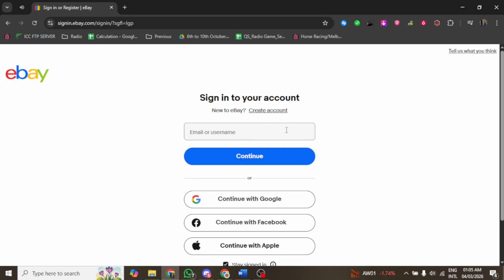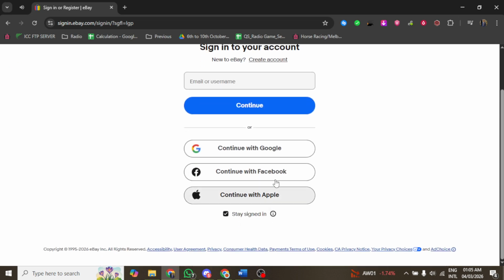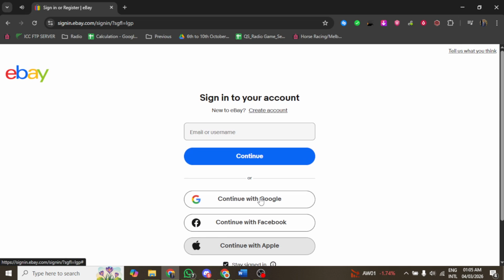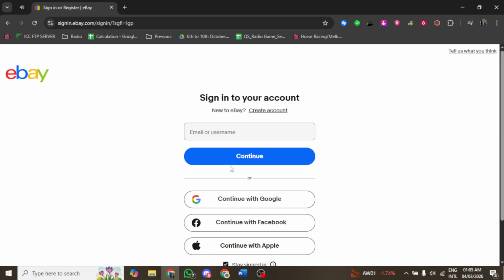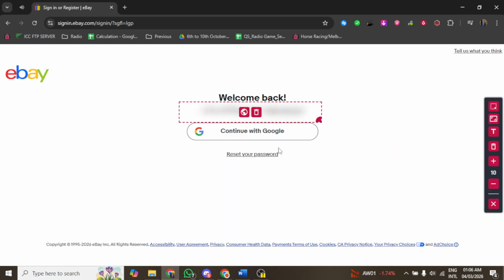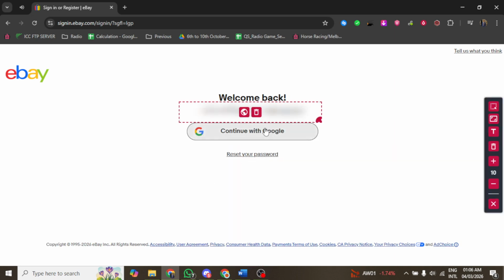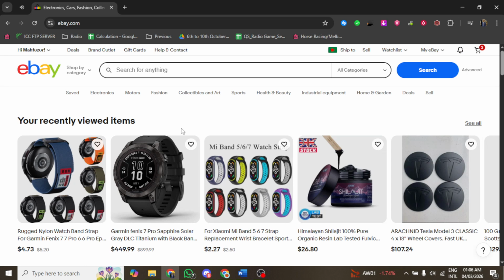How to log in to eBay account[LATEST GUIDE]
In today's Video we cover, How to log in to eBay account